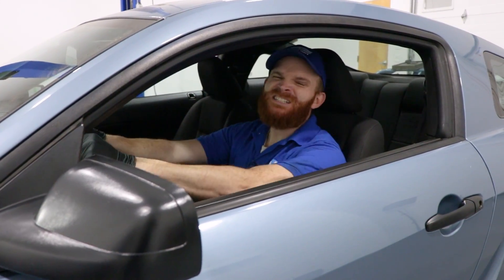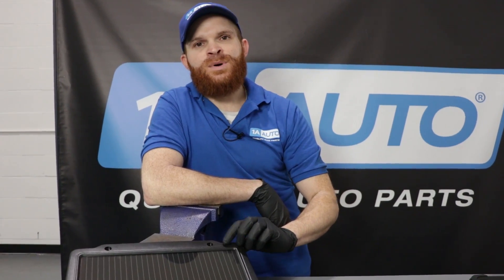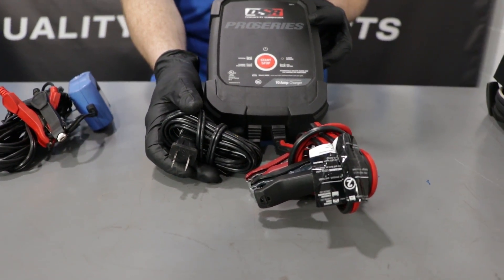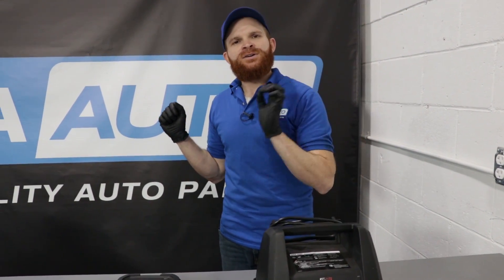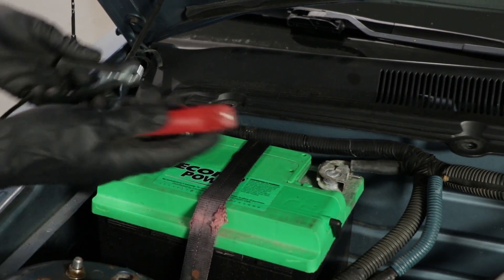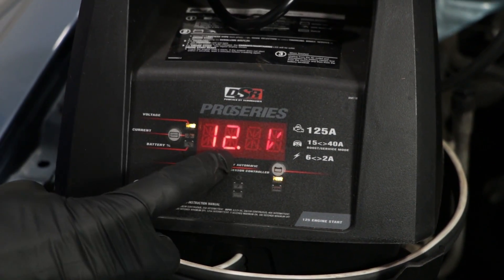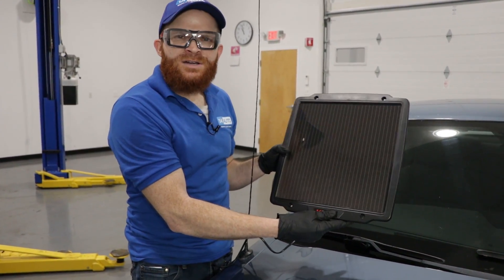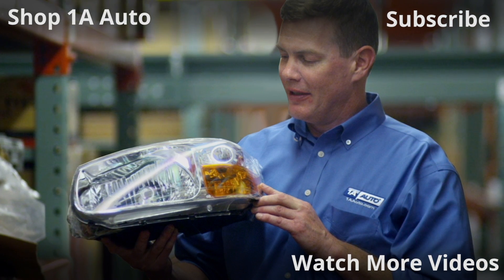Battery Basics: Charging and Maintaining a Car / Truck Battery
Charging and maintaining a battery can be for more than just your summer project cars that spend the winter in the garage. You may find yourself not driving for weeks or months if you travel, have an illness, or a number of other reasons. Knowing how to maintain your battery's charge, and how to recharge it if it drains, is as simple and important as checking tire pressure or oil level. In this video, Len shows you different types of battery chargers and maintainers so you can see how to use the one that's best for your situation.